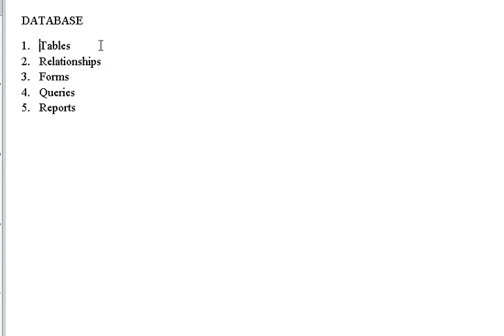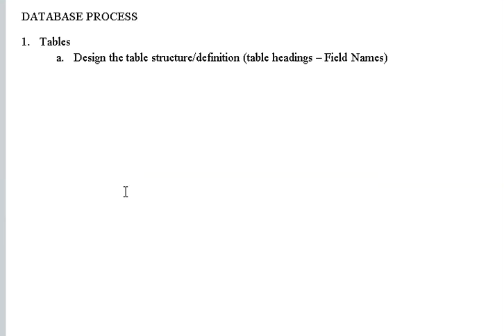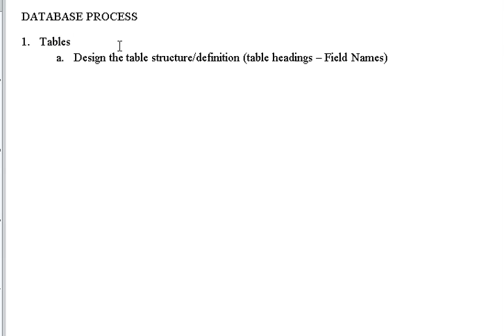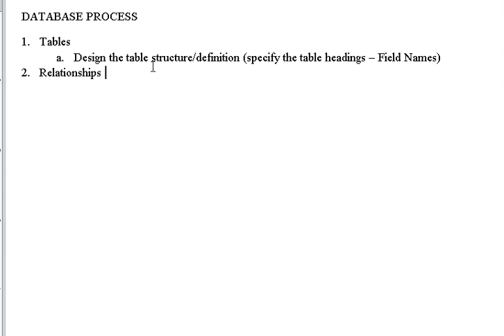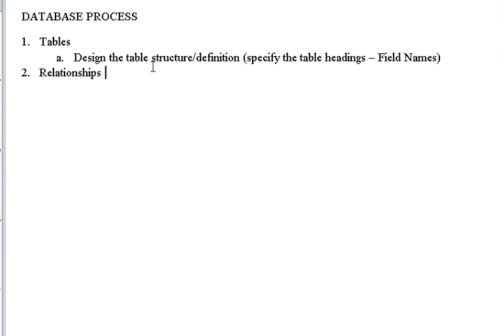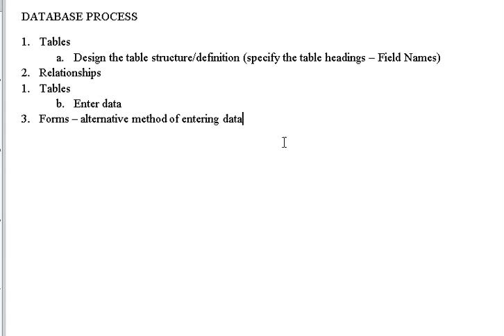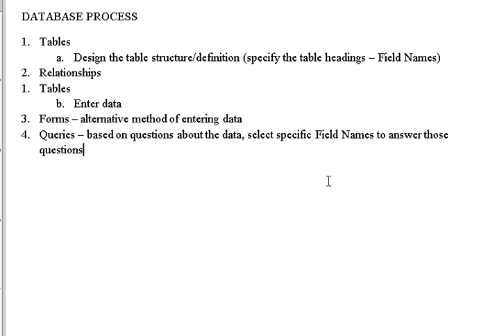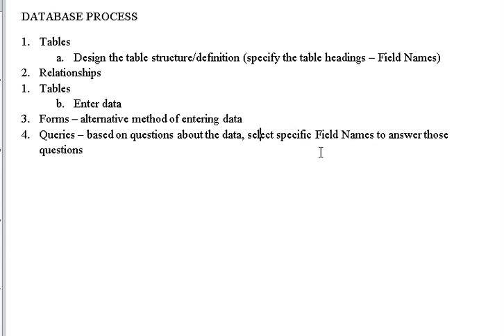1 Introduction to Database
Video 1 in the Creating a Database series

Here you are introduced to all the elements of a database